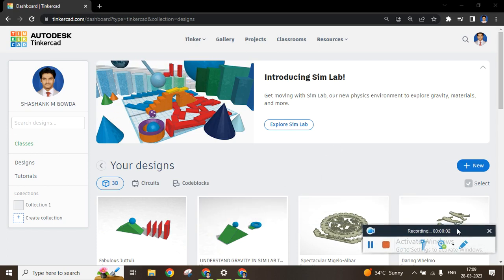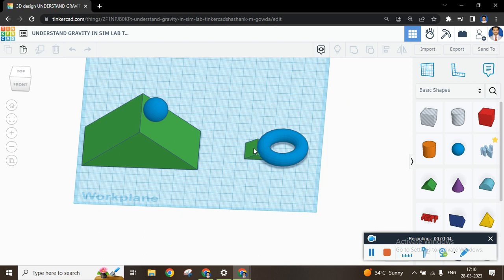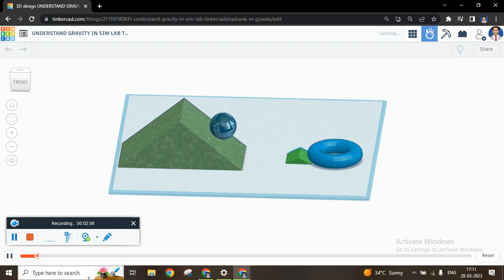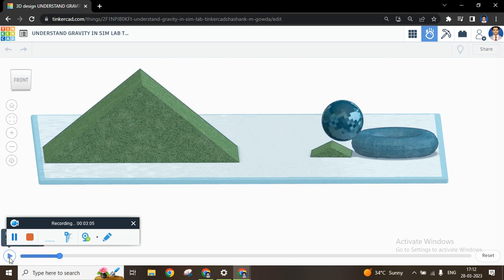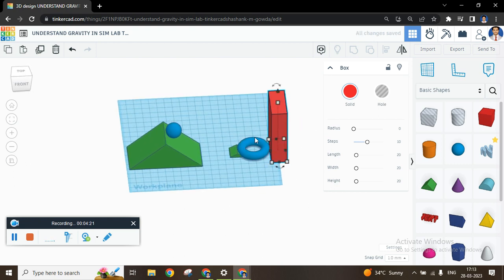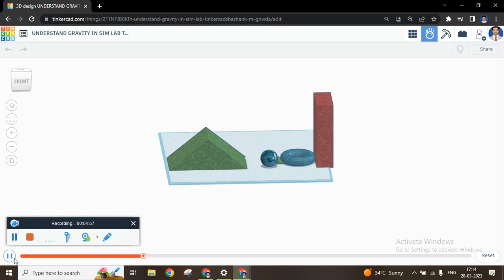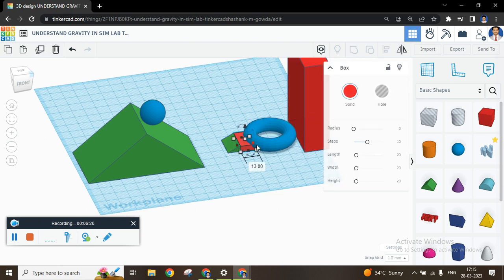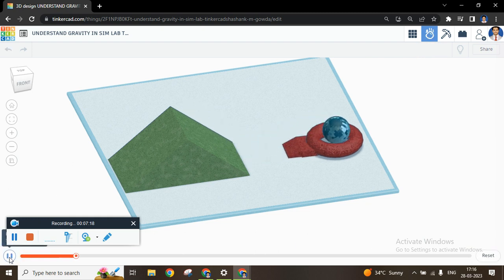Having Fun With Tinkercad Sim Lab | TINKERCAD TUTORIAL | GETTING STARTED WITH SIM LAB | SHASHANK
The article "Getting Started with Sim Lab" is a tutorial designed to help beginners understand the basics of simulation and modeling using Sim Lab, a software platform that allows users to create and run simulations for a variety of applications. The tutorial covers the following topics:

Introduction to Sim Lab: This section provides an overview of Sim Lab and its capabilities, including the ability to create simulations for physics, engineering, and other applications.

Creating a New Project: This section guides users through the process of creating a new simulation project in Sim Lab, including setting up the simulation environment and importing or creating models.

Building a Model: This section covers the basics of building a model in Sim Lab, including creating and positioning objects, assigning materials and textures, and defining physical properties.

Running a Simulation: This section explains how to run a simulation in Sim Lab, including setting up the simulation parameters, running the simulation, and analyzing the results.

Advanced Topics: This section provides some additional resources and tips for users who want to explore more advanced topics in Sim Lab, such as scripting and optimization.

Overall, "Getting Started with Sim Lab" is a helpful resource for anyone who wants to learn more about simulation and modeling using this powerful software platform.